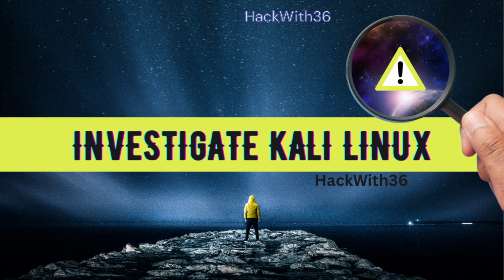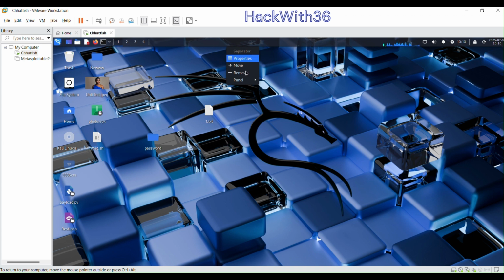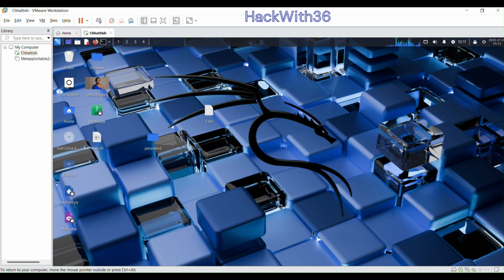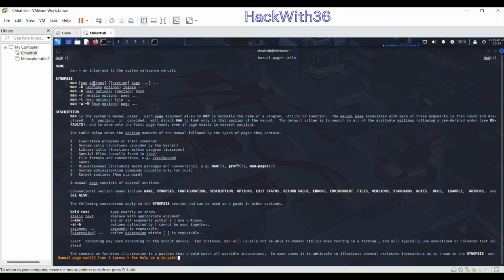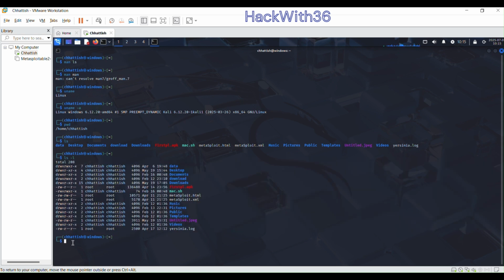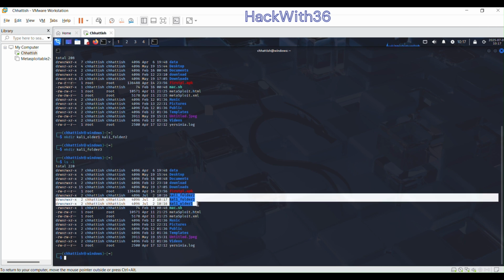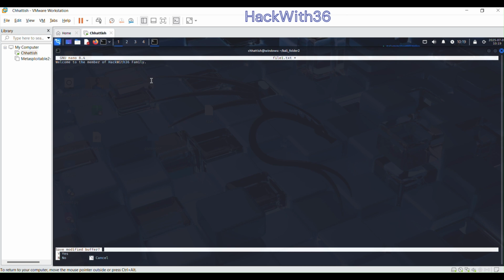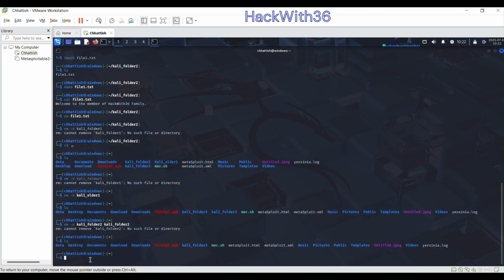Investigate Kali Linux | Beginners Tutorial (Step-by-Step) | HackWith36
Welcome to HackWith36 👨‍💻
In this video, we dive into Kali Linux on VMware and explore its basic settings, terminal commands, and file operations — perfect for beginners who want to get hands-on with ethical hacking tools and Linux basics.

👉 What you'll learn in this video:
How to power on and explore Kali Linux in VMware.
How to customize the Kali Linux desktop and panels.
Introduction to the Linux Shell (Terminal).
Basic Linux commands: man, uname, pwd, ls, mkdir, cd, touch, nano, cat, and rm.
How to create, edit, and delete files and folders.

📌 Commands Covered:
man ls
uname
uname -a
pwd
ls
ls -l
mkdir kali_folder1 kali_folder2
cd kali_folder2
touch file1.txt
nano file1.txt
cat file1.txt
rm file1.txt
rm -r kali_folder1
🔥 Whether you're just starting your ethical hacking journey or want to get familiar with the Kali Linux interface and terminal, this video is for you!

💬 Got questions? Drop them in the comments below and also in gmail.